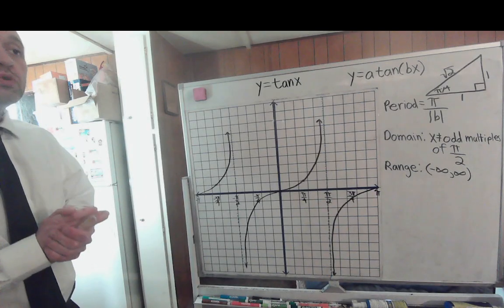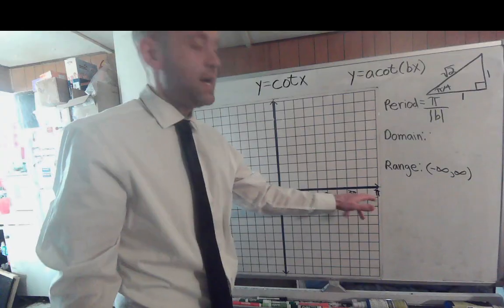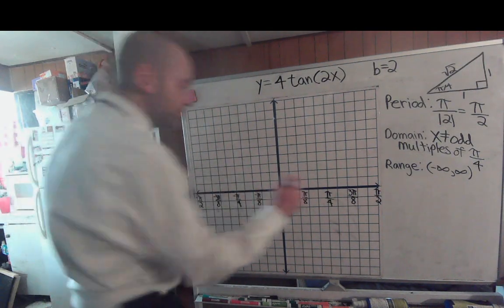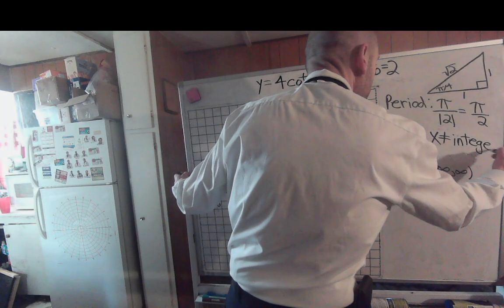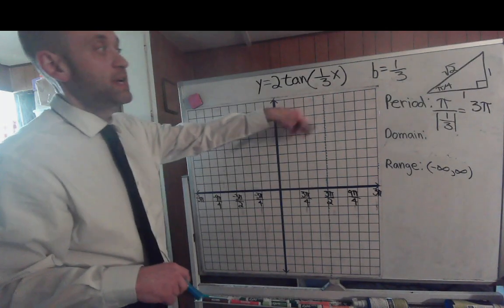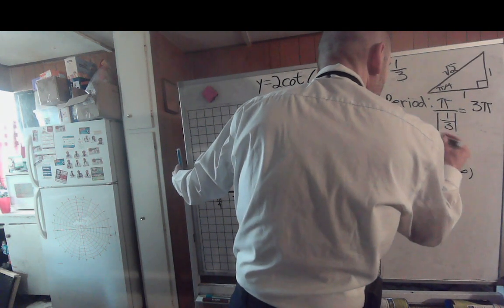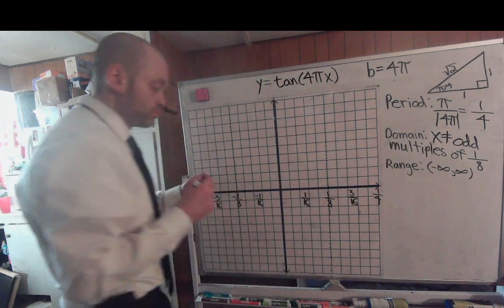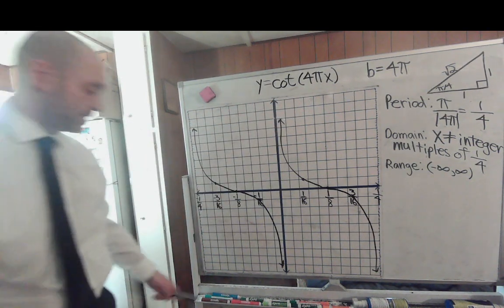Graphing the Tangent and Cotangent Functions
Finding the period, asymptotes, domain, and range of the tangent and cotangent functions and graphing them.